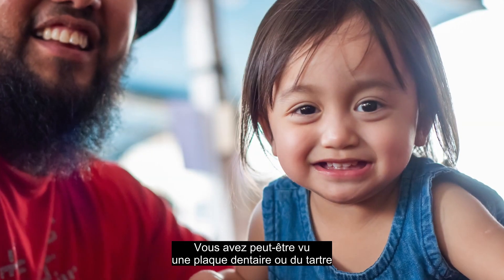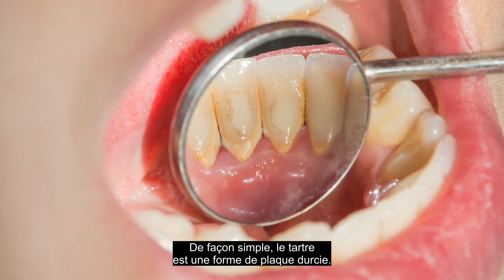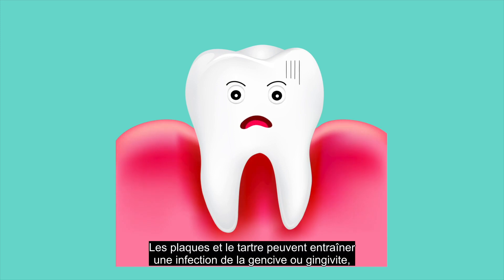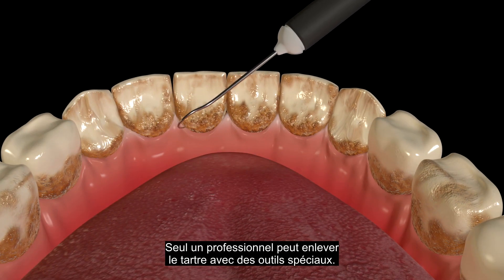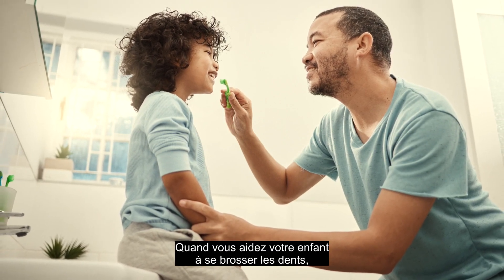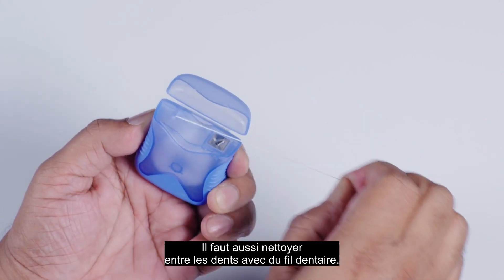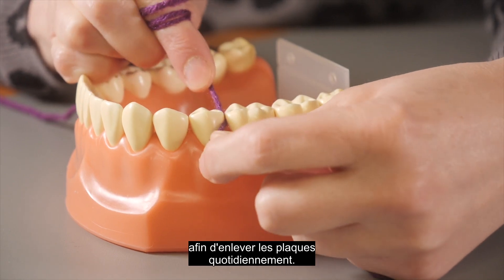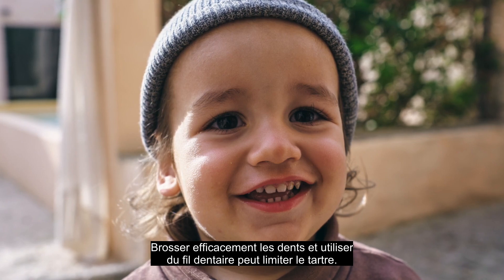Oral Health Video Library (French): 36 months well-child visit